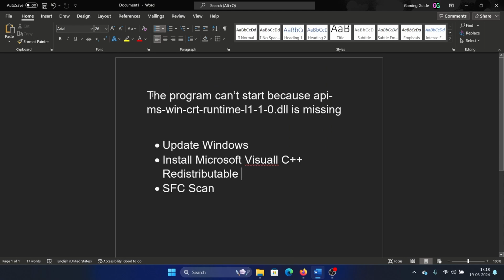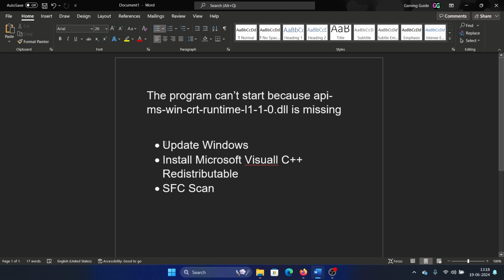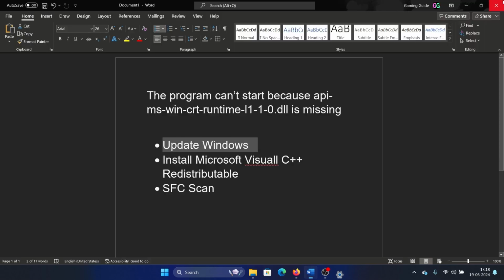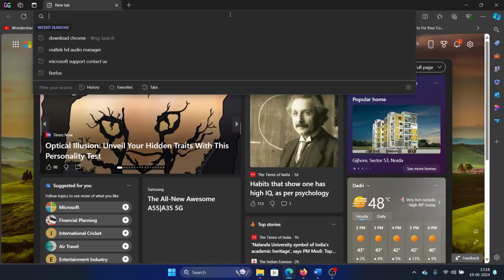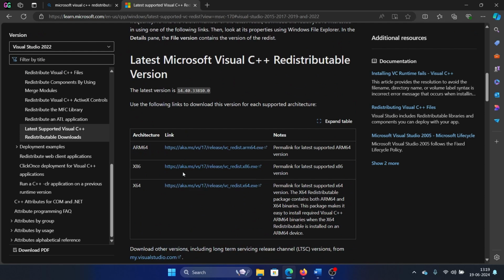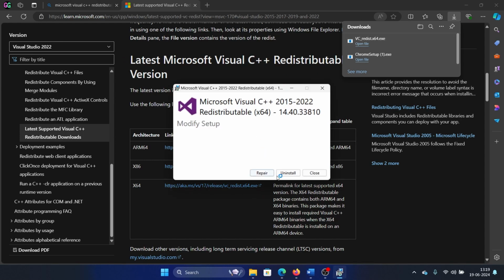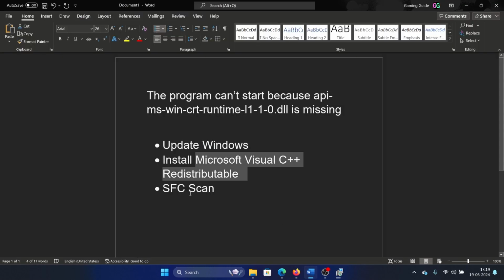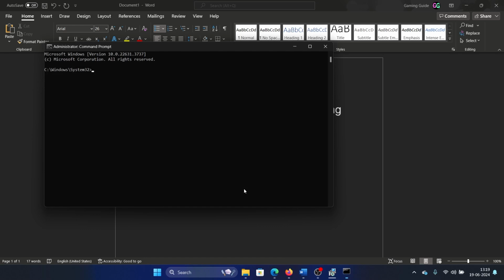How to Fix "The program can’t start because api ms win crt runtime l1 1 0 dll is missing" Error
Video Title: How to Fix "The program can’t start because api ms win crt runtime l1 1 0 dll is missing" Error

If you wish to fix The program can’t start because api ms win crt runtime l1 1 0 dll is missing, then please watch this video.